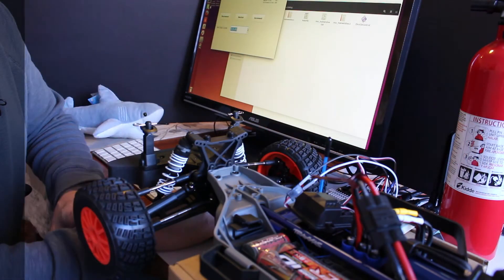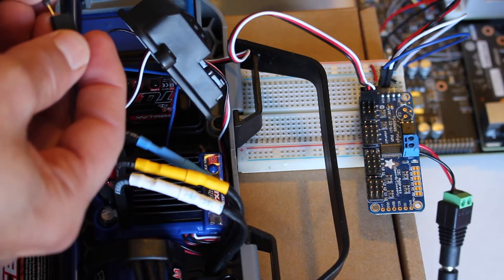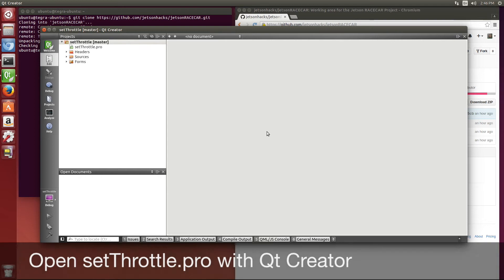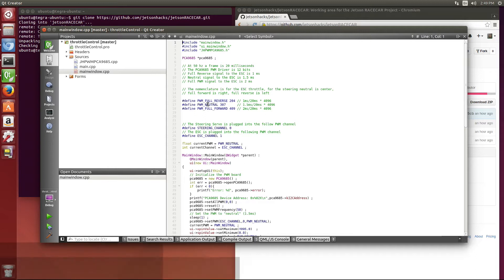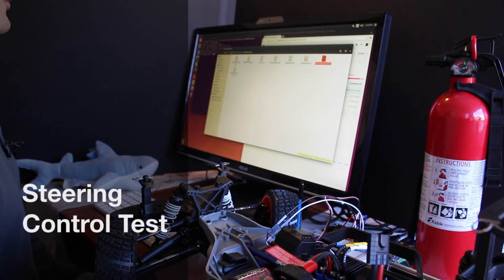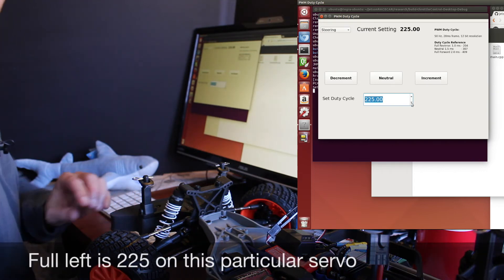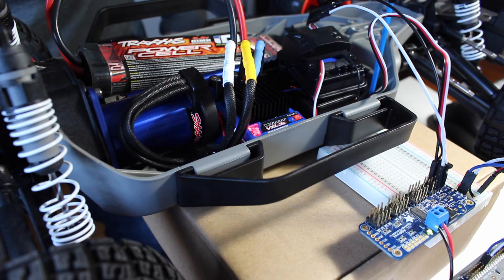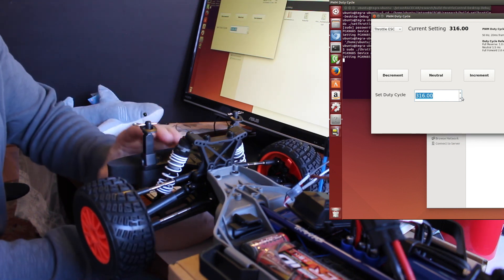Jetson RACECAR Part 3 - Motor ESC Control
Part 3 of a NVIDIA Jetson autonomous robot car build, based on the MIT RACECAR project. Full article
Here we use a PCA9685 PWM Driver to interface with the TRAXXAS Rally Electronic Speed Control (ESC) and a Jetson Development Kit. The ESC controls the drive motor of the Rally.